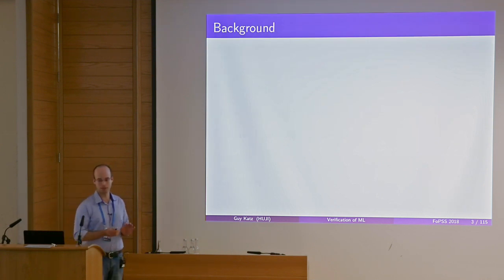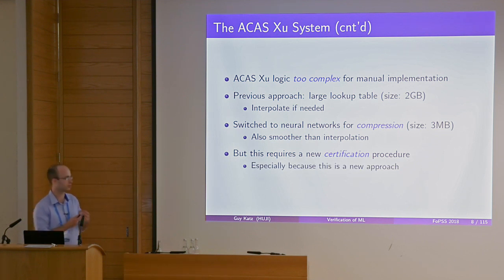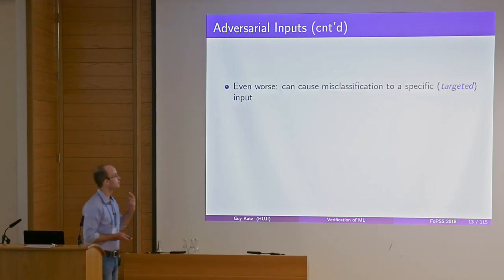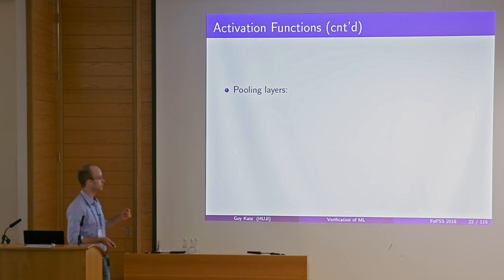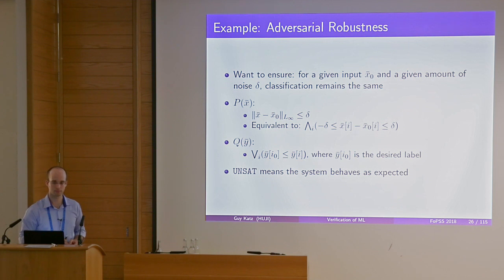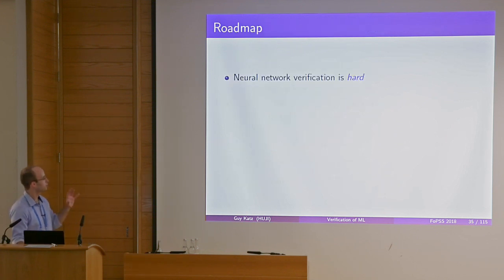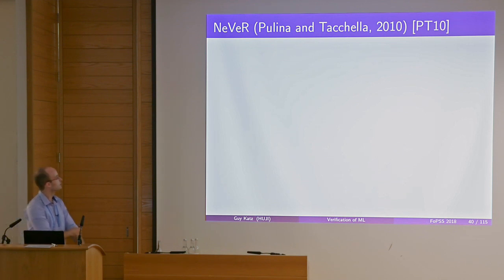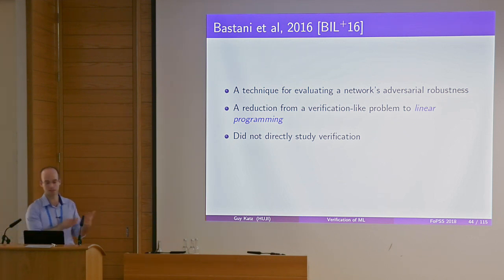Guy Katz: Verification of Machine Learning Programs I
Lecture 13, Wednesday 4 July 2018, part of the FoPSS Logic and Learning School at FLoC 2018 for further information.